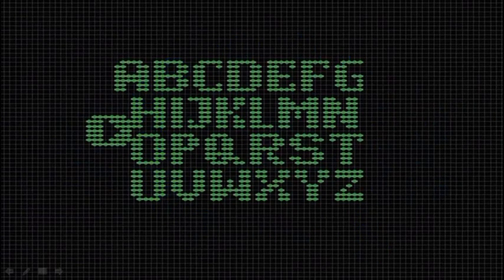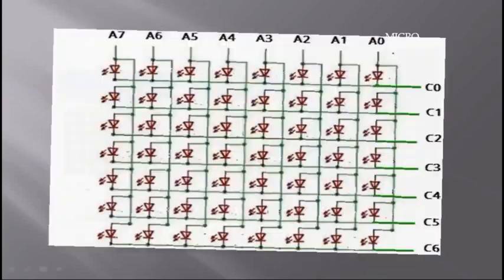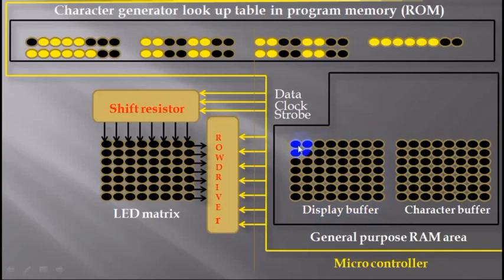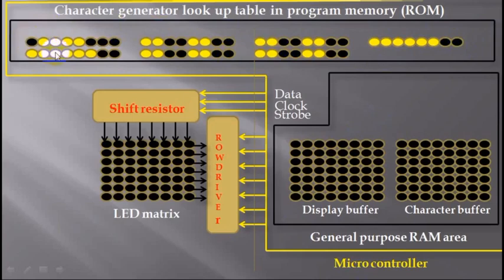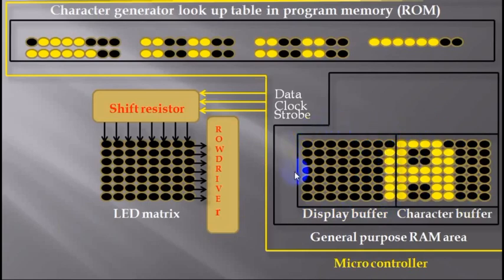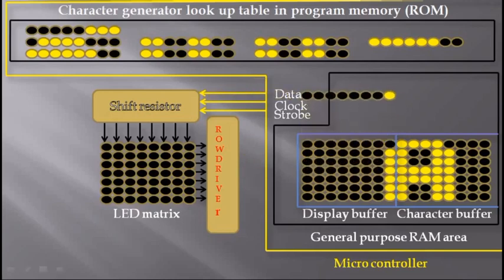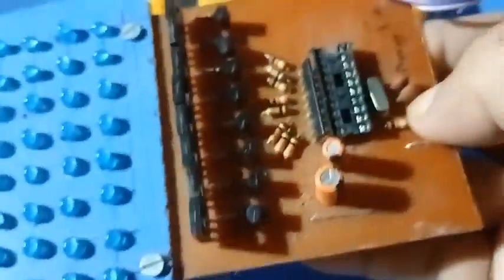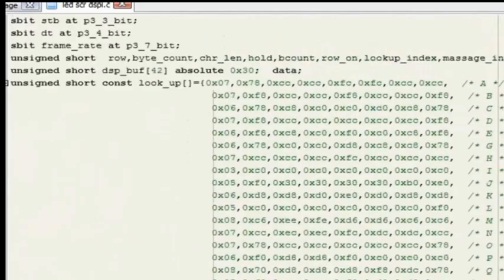The inside stroy of led matrix display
This video is being focused on the inside story of led matrix display.
This video is also about led matrix display project 2023 including led matrix display circuit  diagram .It must be help full  in led scrolling display making .A  detailed information  on  led scrolling display project is discussed  in this video .